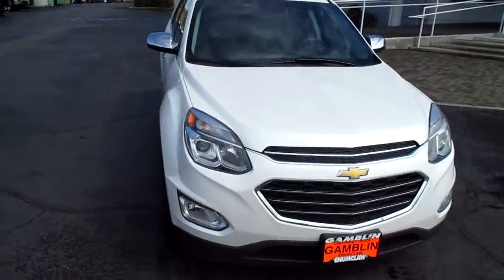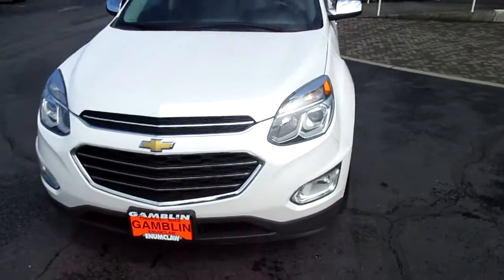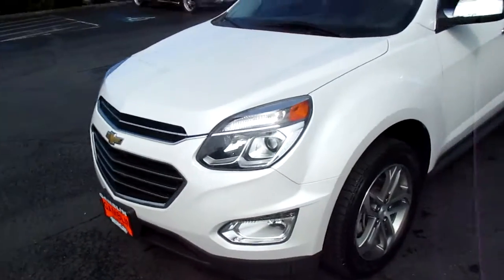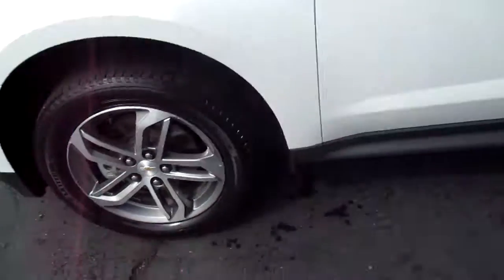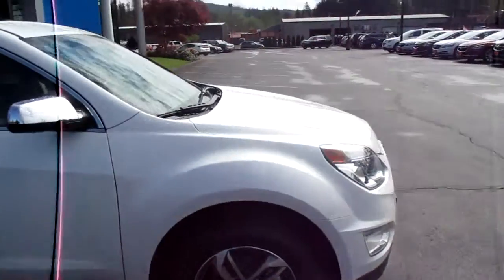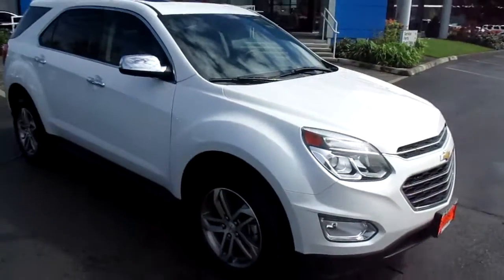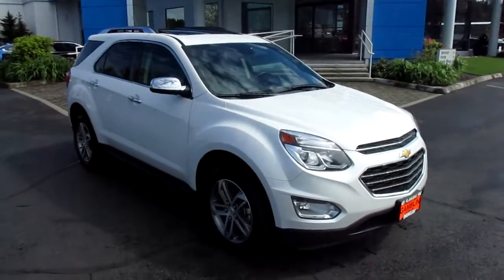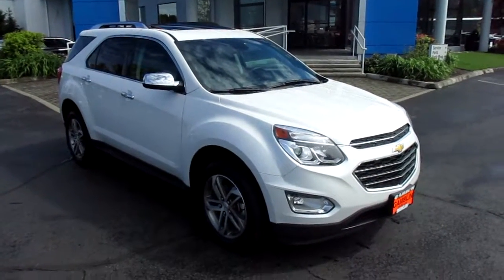2016 Chevrolet Equinox LTZ AWD - Seattle Kent, WA V4242